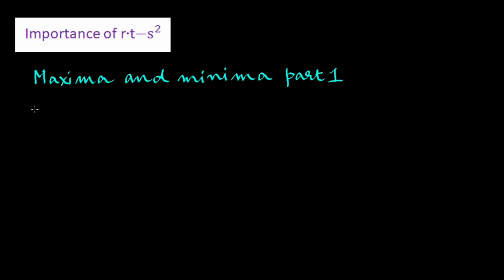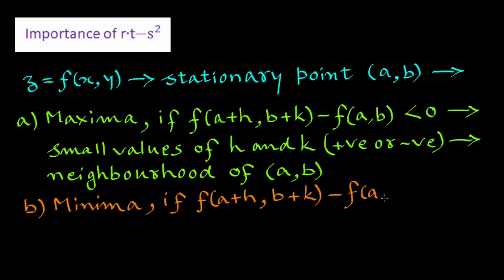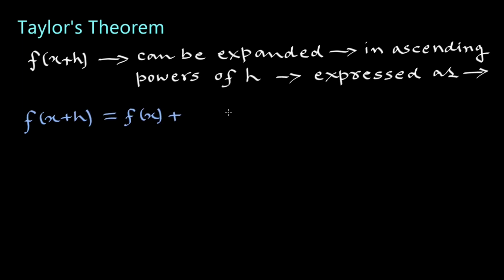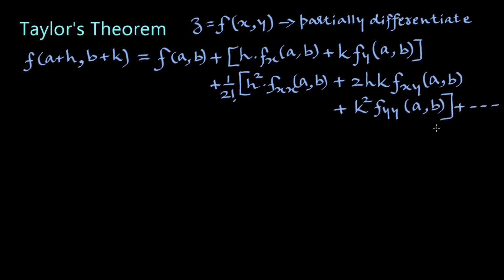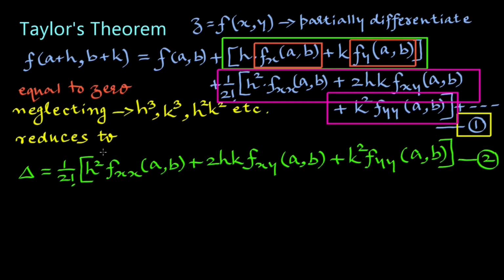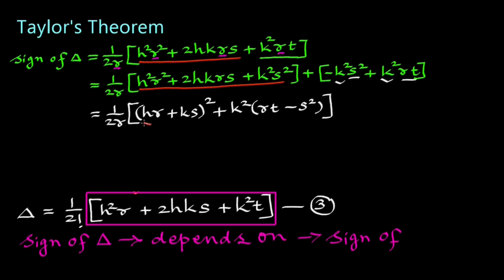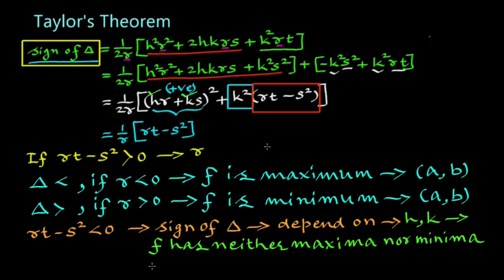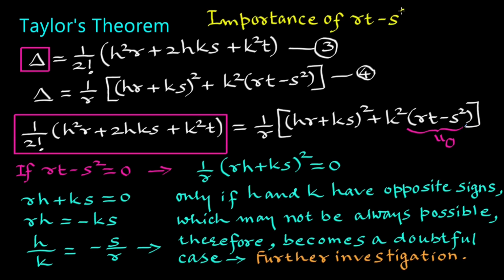Maxima and Minima Part 2 I Importance of "rt minus s square" I Why "rt minus s square?"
In this video, we will study the importance of the term "rt minus s square" in deciding the maxima and minima of a function of two independent variables and how "rt minus s square" came into being.

4. DeMoivre's Theorem-2 I Sum of nth power of z and nth power of z bar I Engineering Mathematics-1
8. Expansion of Functions Part 1I Maclaurin's Series I Engineering Mathematics - 1I sin x, cos x etc.
9. Expansion of Functions Part 2 I Using Expansion of e^x to find Expansion of sin x, cos x etc.
10. Expansion of Functions Part 3 I Expansion of log (1+x), (1+x)^m I Engineering Mathematics 1
11. Indeterminate Forms Part 1 I L’H𝐨pital’s Rule I How to find Limits by L’H𝐨pital’s Rule I Engg. Math
13. Indeterminate Forms Part 2 I Infinity Upon Infinity Form I L'Hopital's Rule I Engg. Maths 1
14. Indeterminate Forms Part 3 I Zero multiplied Infinity I Infinity Minus Infinity Form I Engg. Maths 1
15. Indeterminate Forms Part 4 I Exponential Forms I Taking Logarithms on Both Sides I Engg. : Maths- 1
16. Indeterminate Forms Part 5 I How to Evaluate Indeterminate Forms by using Expansion of Functions
17. Maxima and Minima Part 1 I Maxima Minima of Functions of Two Variables I Saddle Point
18. Maxima and Minima Part 2 I Importance of "rt minus s square" I Why "rt minus s square?"